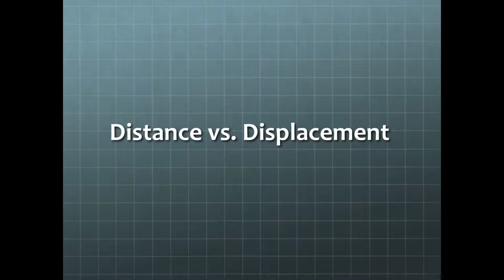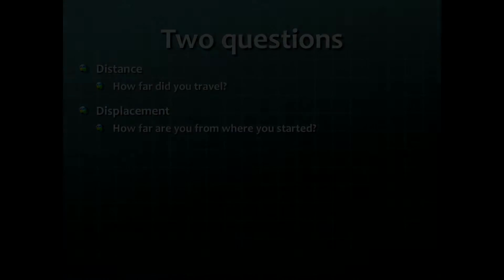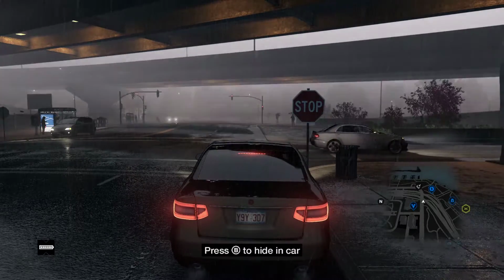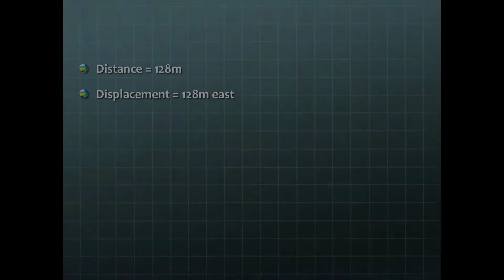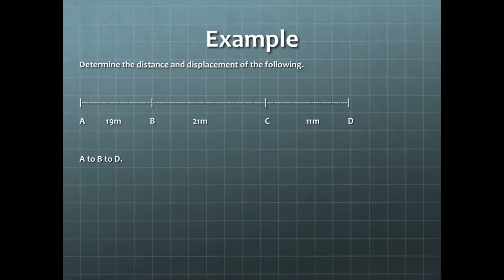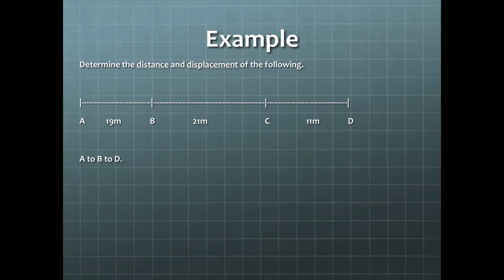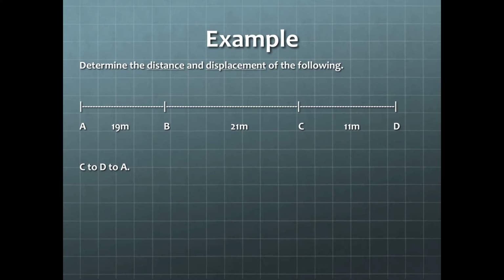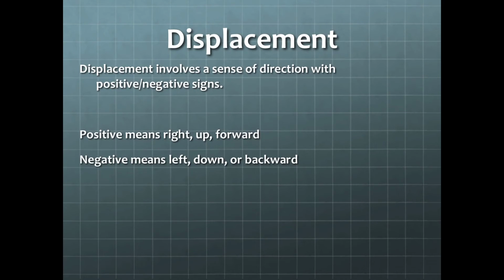Distance and Displacement